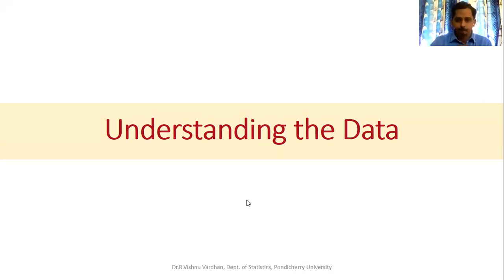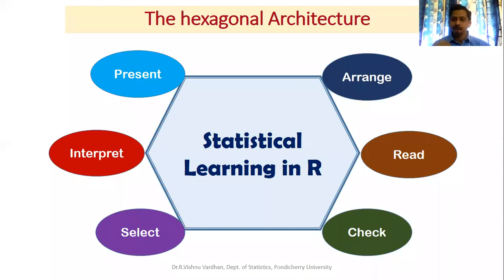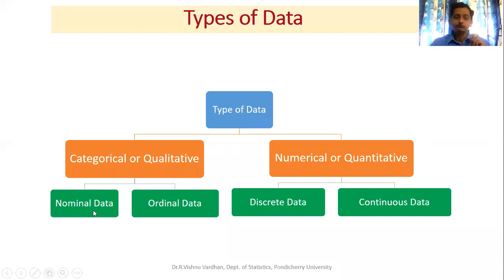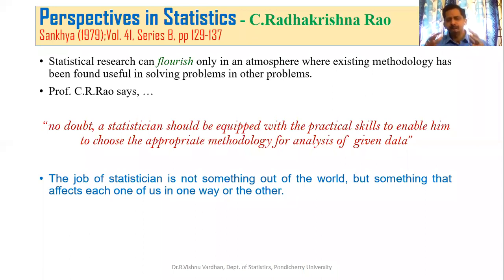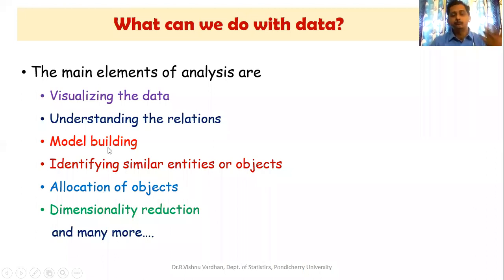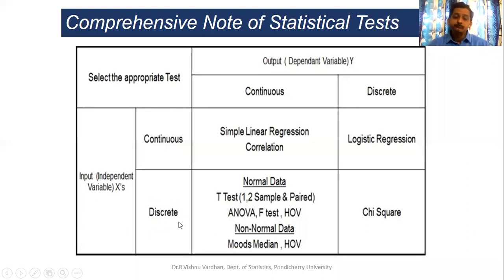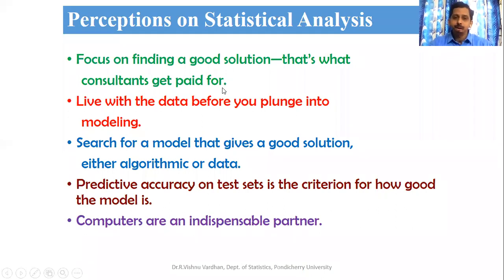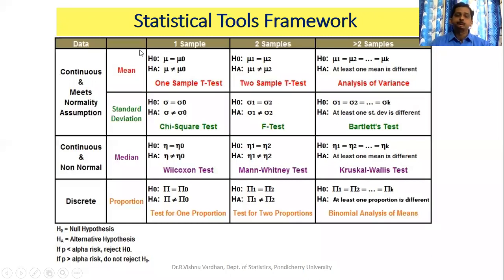UGC Sponsored Six-Day National Webinar on “DISCOVERING STATISTICS USING-R”-DAY-I AFRN (15.06.2020)